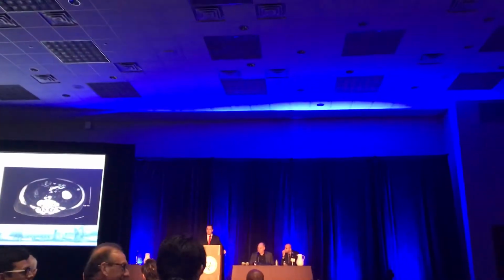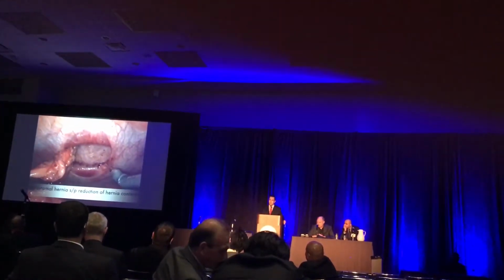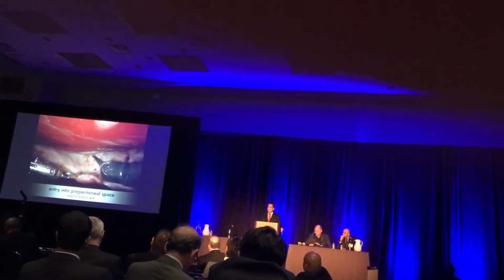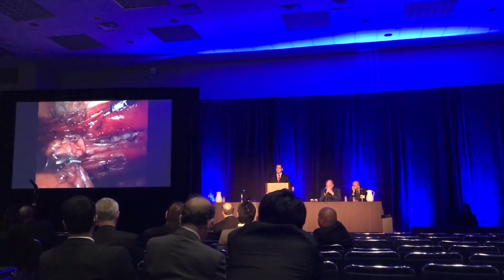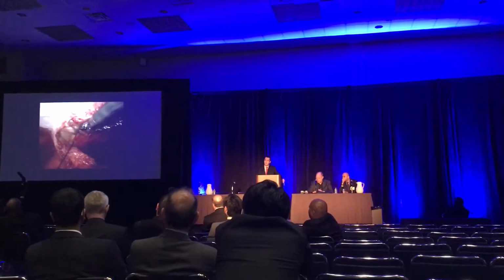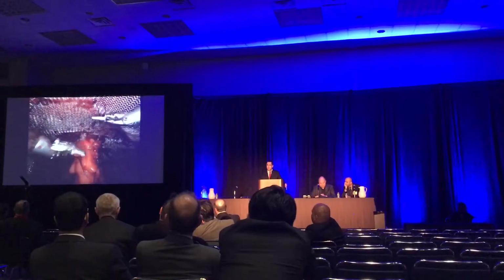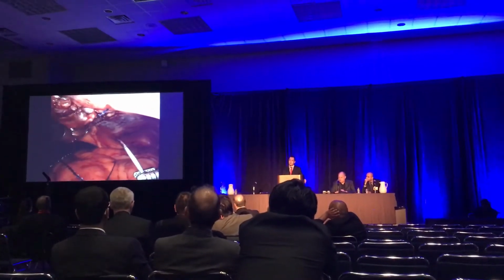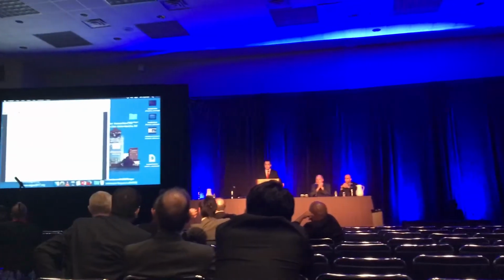Robotic Pre-peritoneal Parastomal hernia repair SAGES Podium presentation - Dr. Maciel